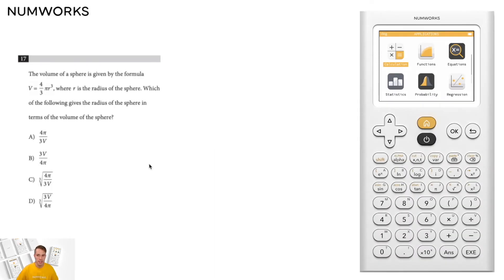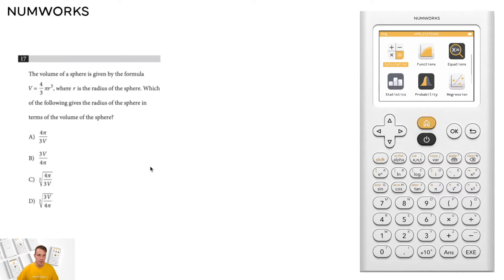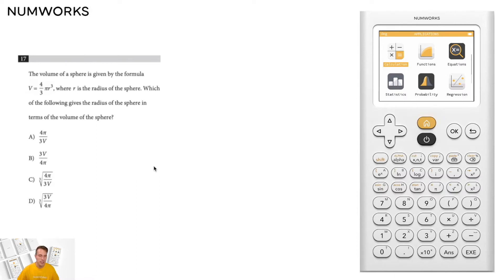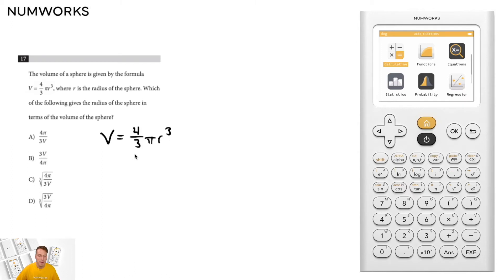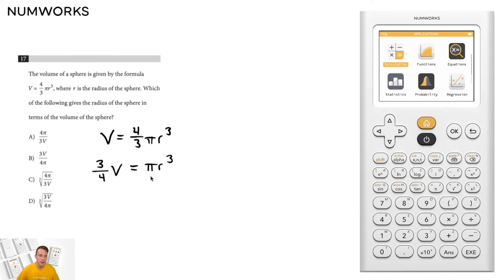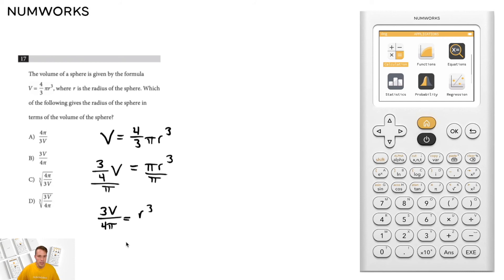NumWorks SAT Test Prep: Question 17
Prepare for the calculator active math section of the SAT® test with the NumWorks Math Teacher in Residence as he reviews the problems from Practice Test #10 available online.